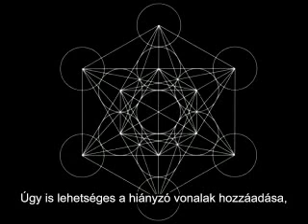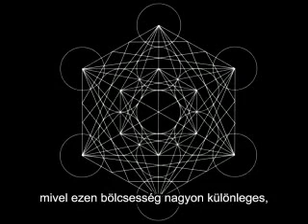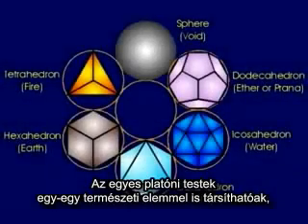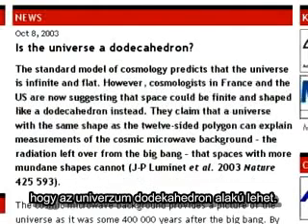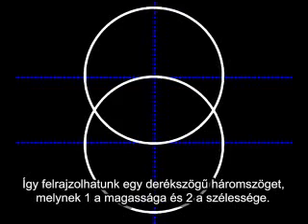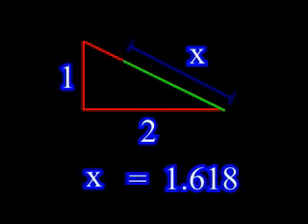Szakrális Geometria - Az alapok 2. rész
A Szakrális Geometria világunk létezésének alapja, a váz, amire a valóság épül. Ismerete fontos, ha meg akarjuk érteni világunk létezésének és működésének okát. Több ezer éves tudomány, ami már az ókorban is ismert volt. Leghíresebb művelői közé tartozik Szókratész, Platón és Da Vinci.